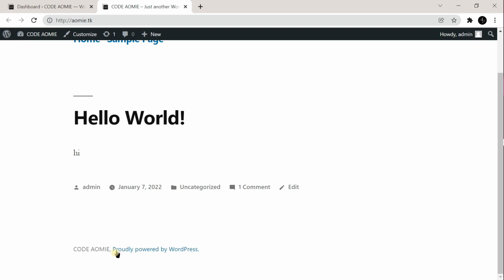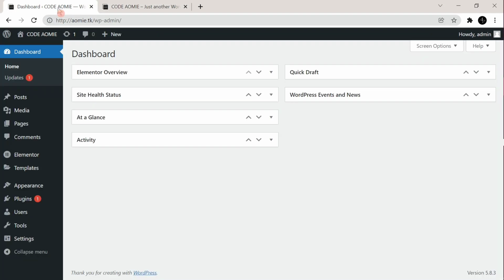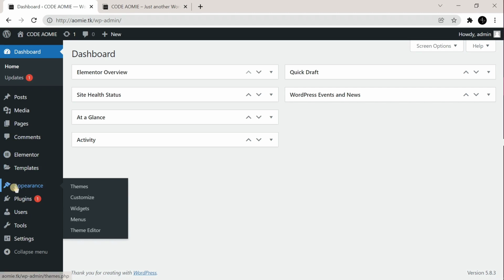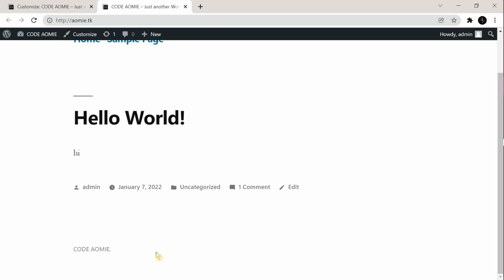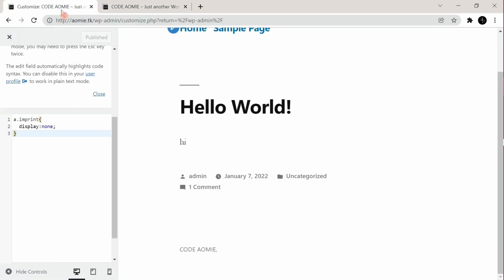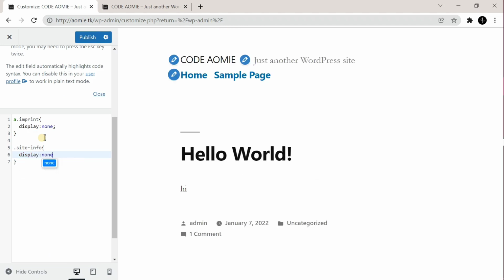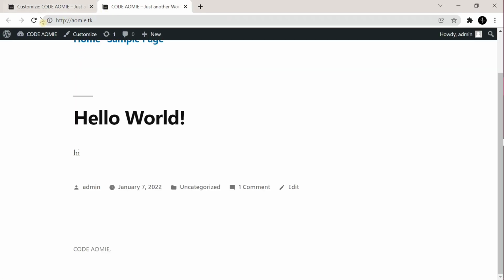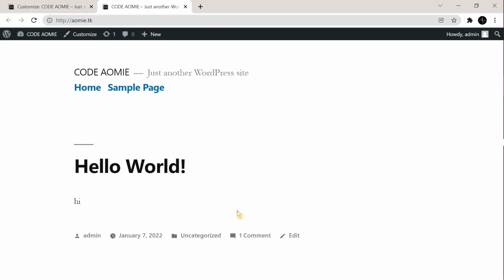How to Remove 'Proudly Powered By WordPress' in Twenty Nineteen Theme | WordPress Tutorial